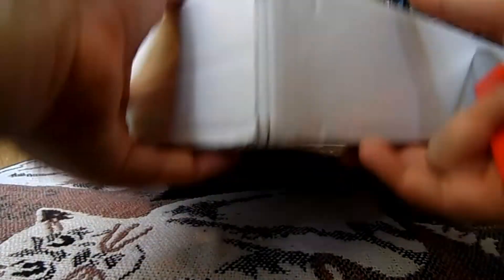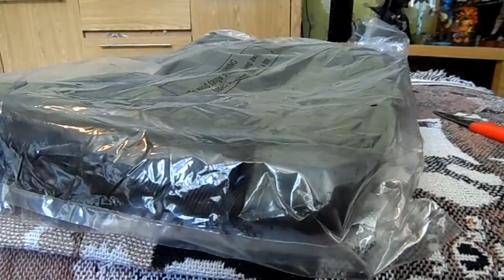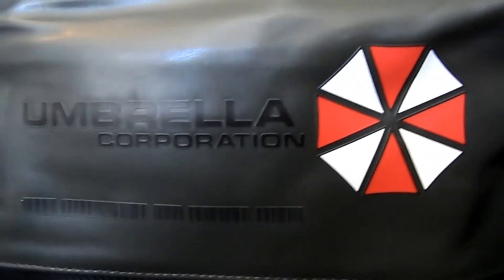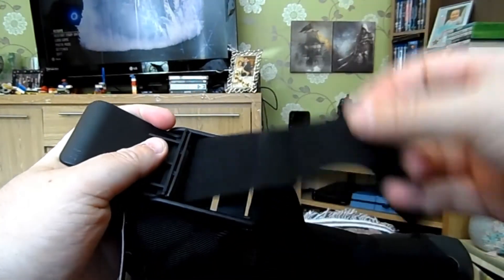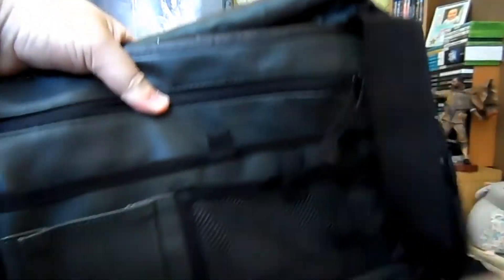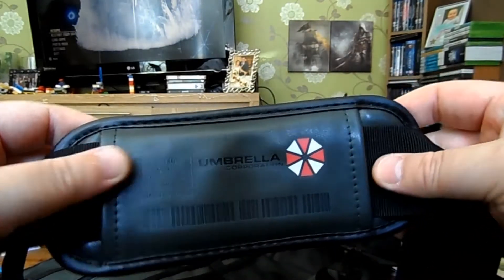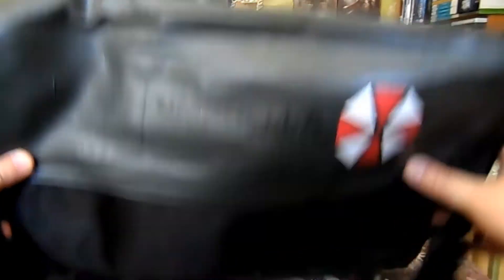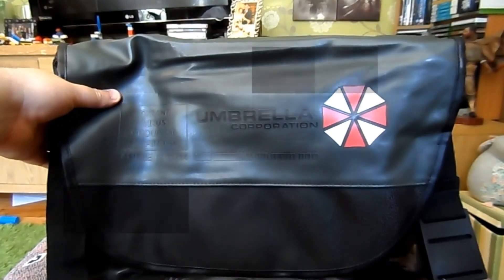Resident Evil - Umbrella Messenger Bag Unboxing/Unbagging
While I'm sure you can pick this bag for from other places, I purchased this from Gamerabilia via this

Resident Evil Umbrella Messenger Bag details:

Official Resident Evil messenger bag with Umbrella branding. High quality bag featuring spacious internal compartment, rear and front pockets, adjustable shoulder strap and fold-over cover with dual straps / buckles.

Measures approximately 40 x 30 x 10 cm.